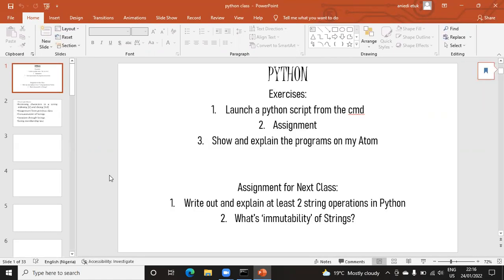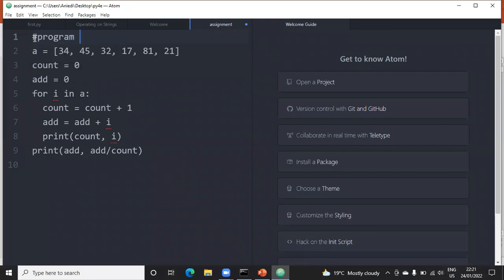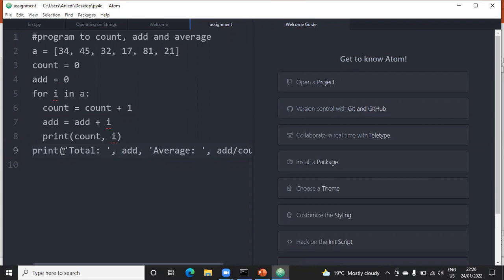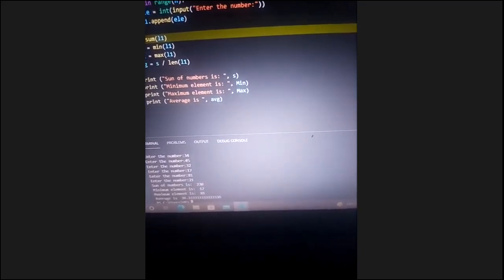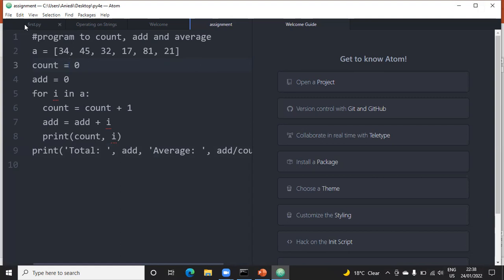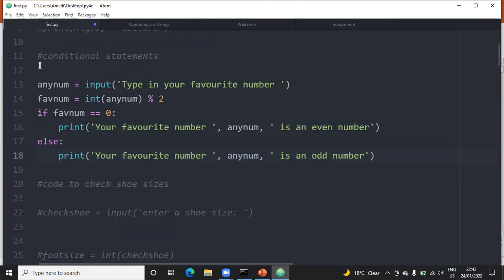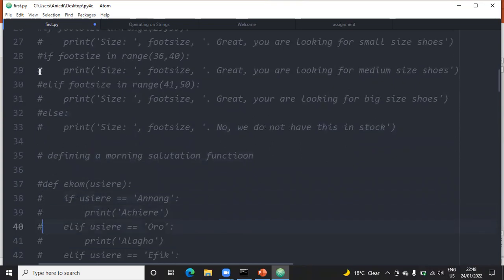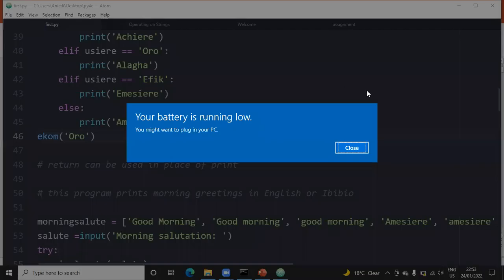Introduction to Python (simple python programs)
Simple Programs in Python